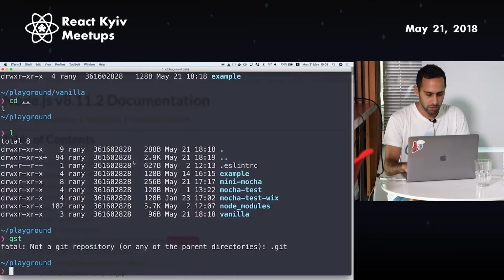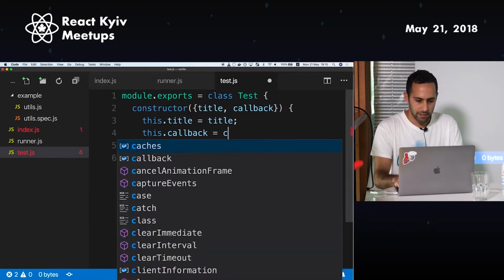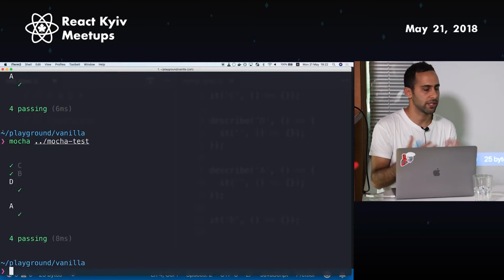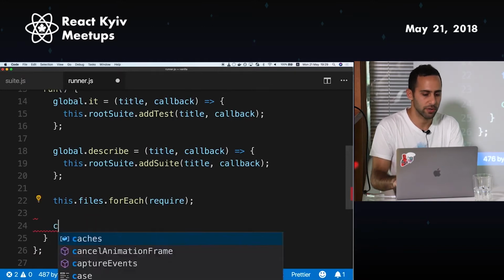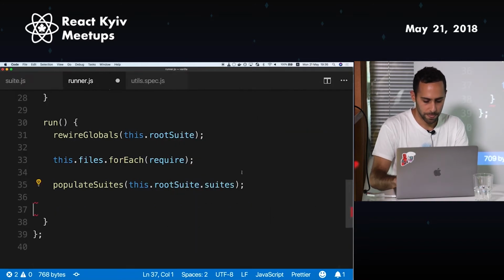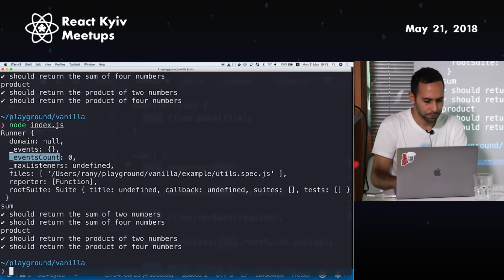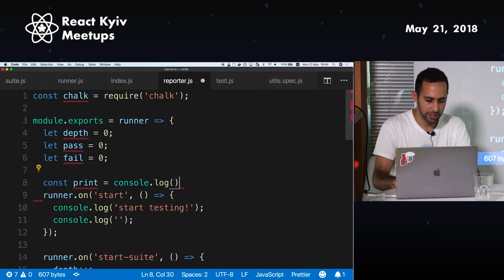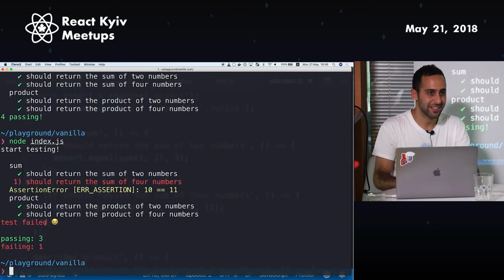Ran Yitzhaki: Build your own test runner - React Kyiv May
Ran Yitzhaki, Software Engineer @ Wix
In the javascript renaissance, more and more developers become toolmakers; even a basic understanding of how a tool works can help in the debugging process. Together, we'll live code a mocha-like test runner from scratch. While understanding the mechanism behind it, we'll create a small CLI app, that runs our test suites, and reports the results to the console.